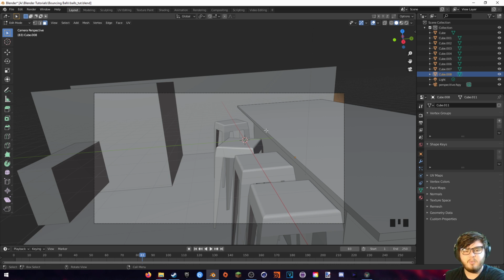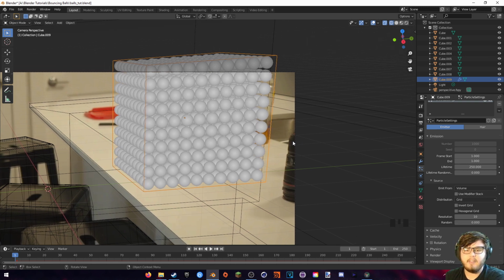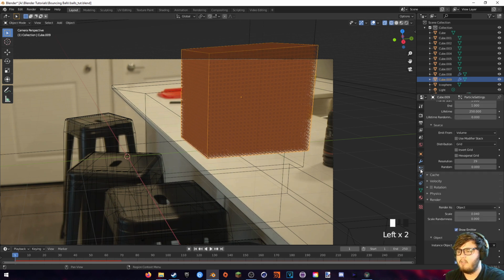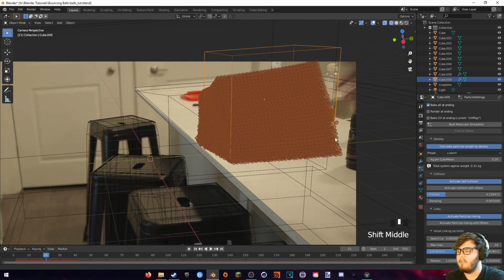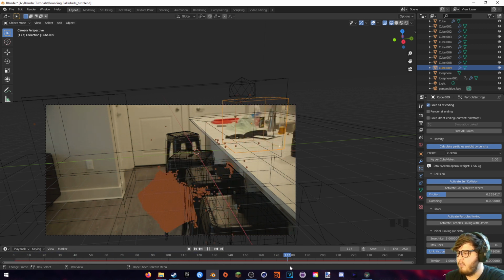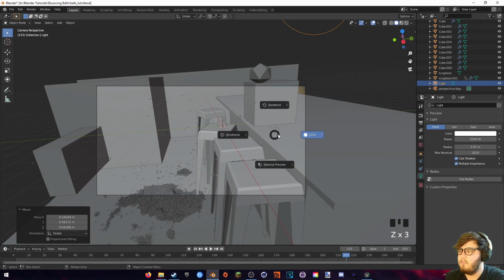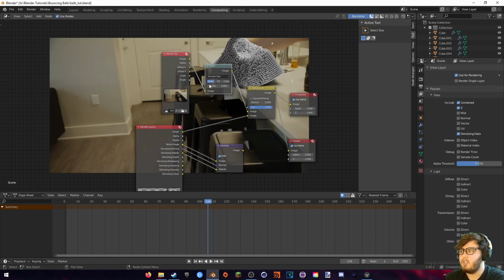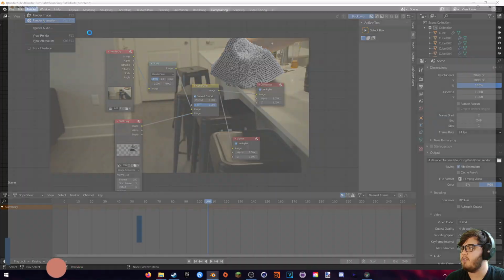Advanced VFX Tutorial in Blender Part 2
Today we're finishing our VFX shot and rendering out a final animation. We will be looking at a new addon, the molecular addon, and easy ways to light and composite a VFX shot in blender.